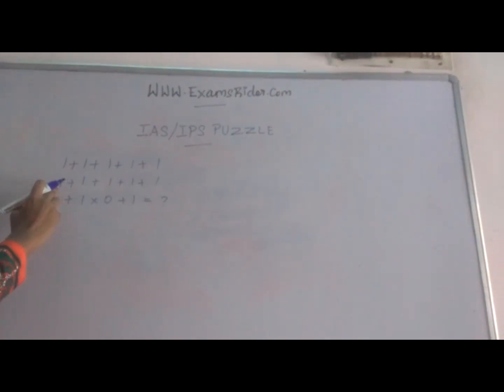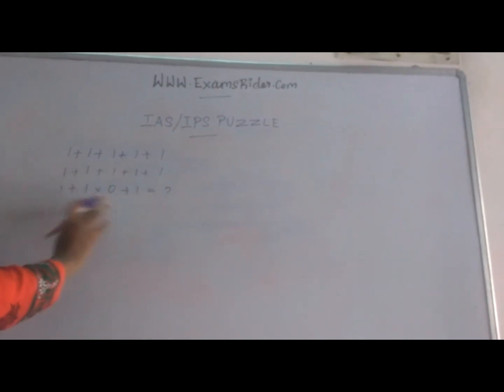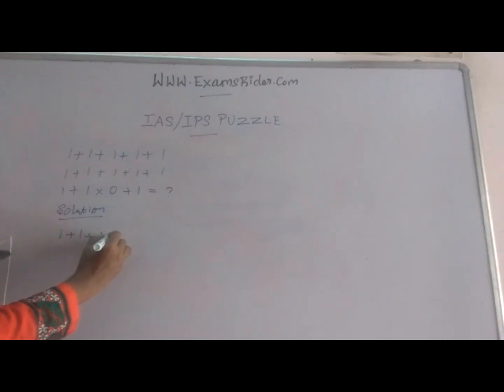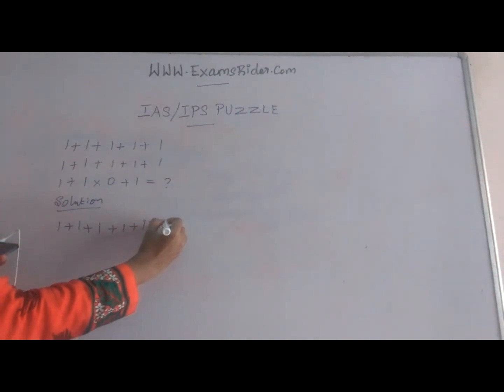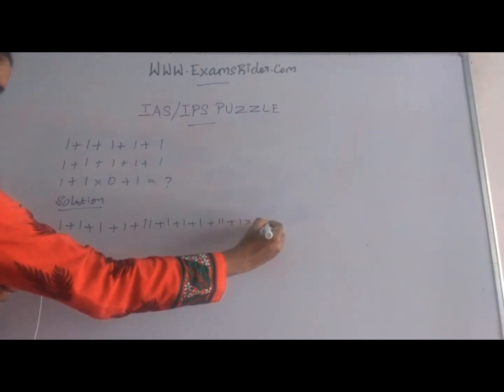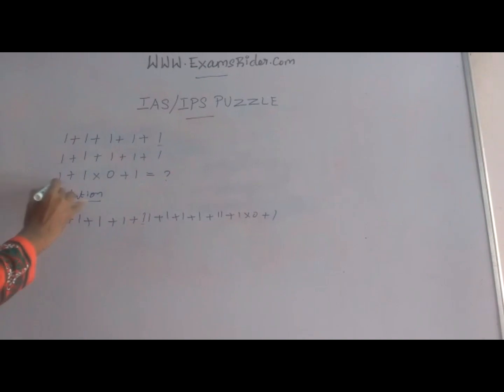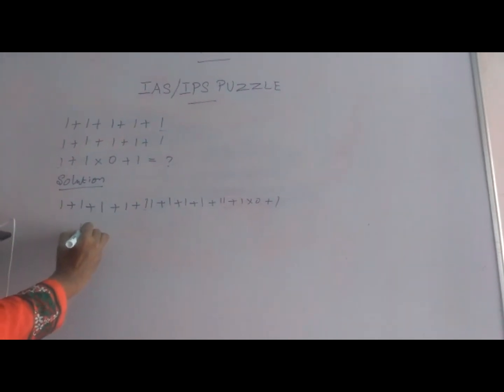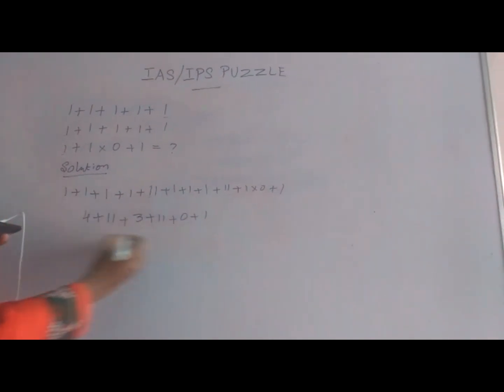IAS/IPS Questions | Solve the reasoning Puzzle - part 2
1 + 1 + 1 + 1 + 1
1 + 1 + 1 + 1 + 1
1 + 1 * 0 + 1 = ?
find the values